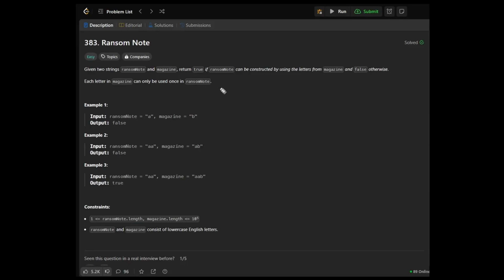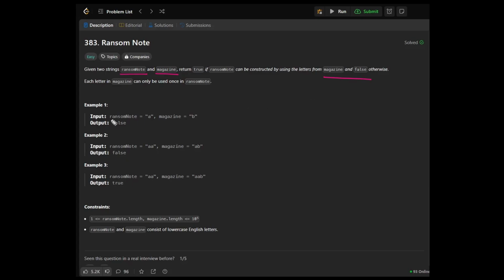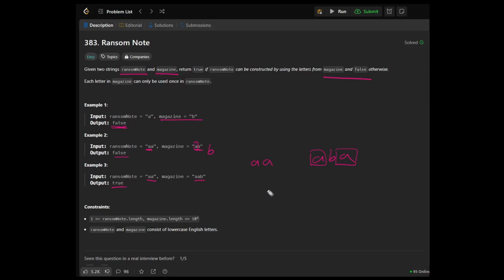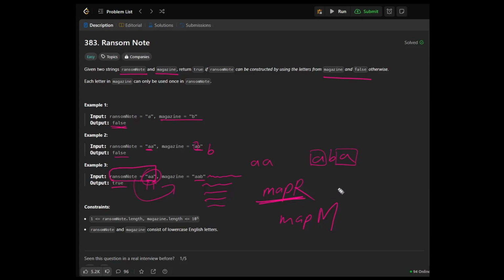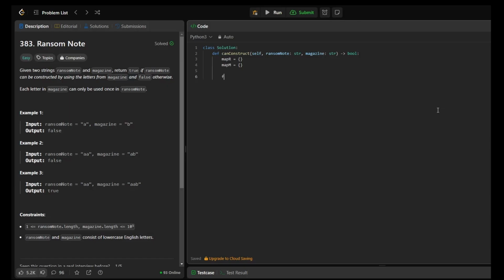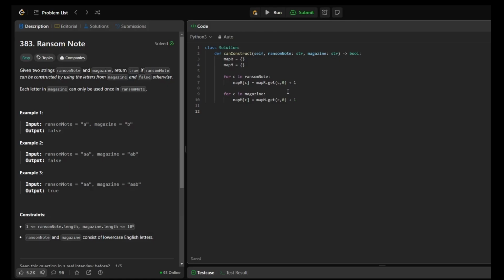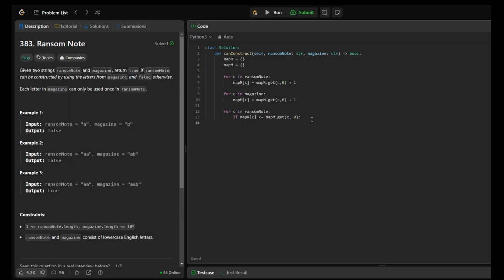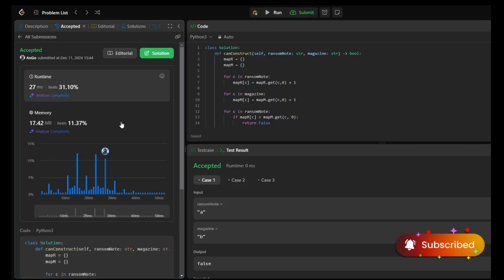Ransom Note | LeetCode 383 | Python